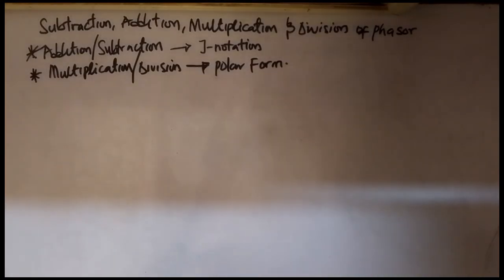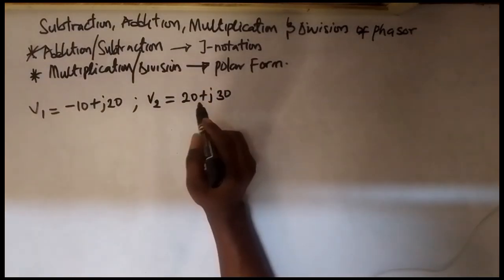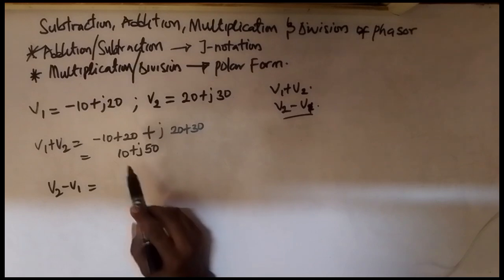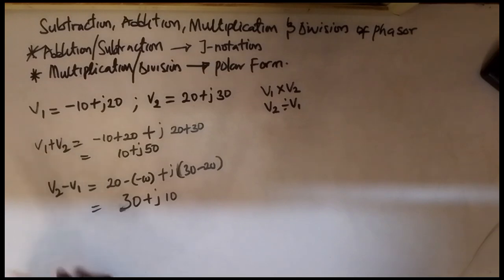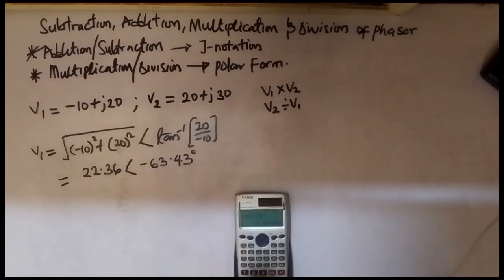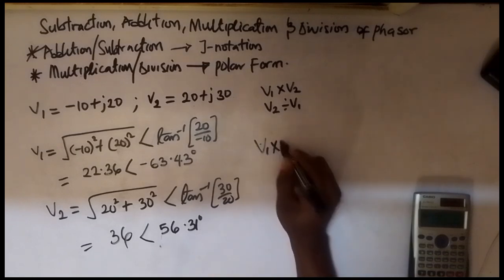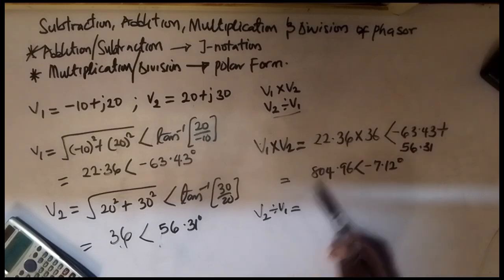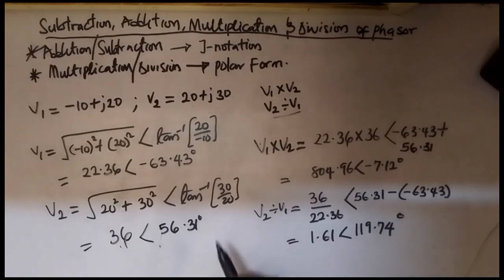Phasor Operations: Addition, Subtraction, Multiplication & Division of Phasor (with Examples)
In this video, we dive deep into the fundamental concepts of phasor operations, including addition, subtraction, multiplication, and division. Learn how to manipulate phasors in the context of AC circuits, electrical engineering, and signal processing. We’ll break down complex ideas into easy-to-understand steps with clear examples and visualizations to help you grasp the essential techniques used in phasor analysis.

Whether you're a student or professional, understanding phasor operations is crucial for mastering topics such as AC circuit analysis, Fourier analysis, and sinusoidal signals. Watch this video to build a strong foundation and enhance your problem-solving skills!

 Topics Covered:
- Phasor addition and subtraction
- Phasor multiplication and division
- Applications in AC circuits and signal analysis
- Step-by-step visualizations and examples